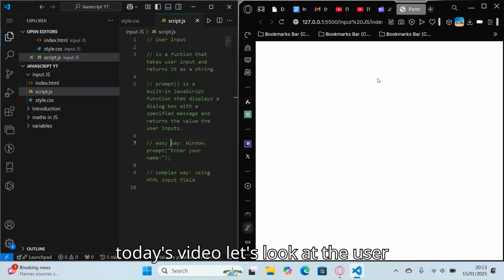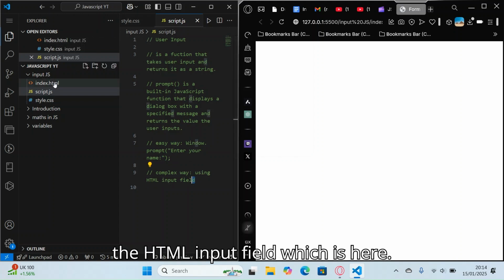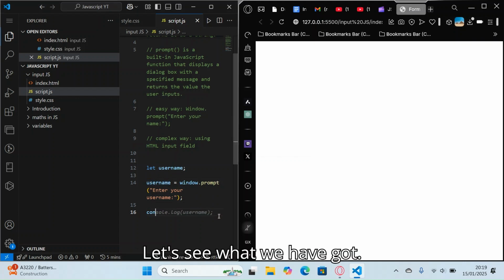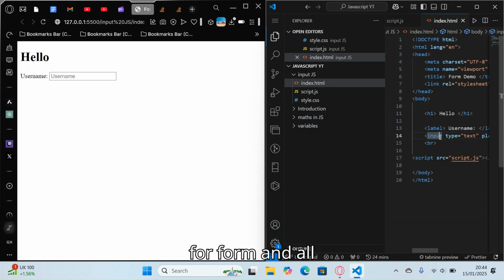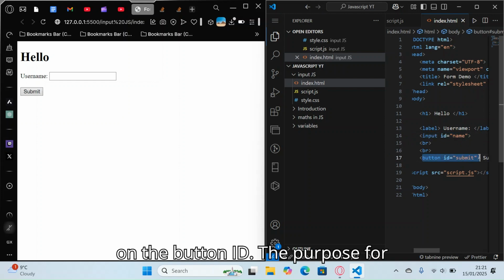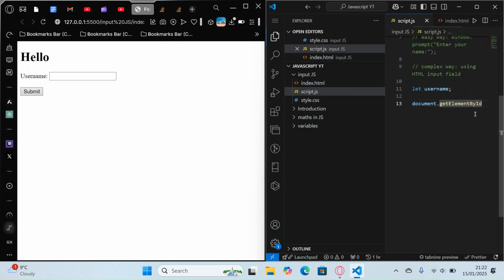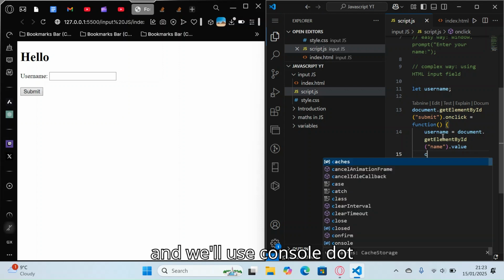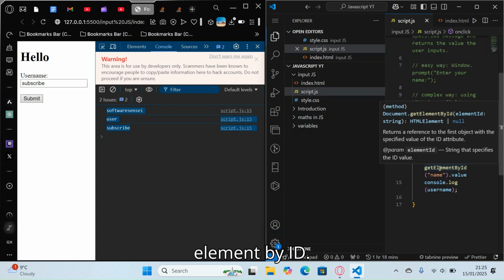JS part 5 - User Input